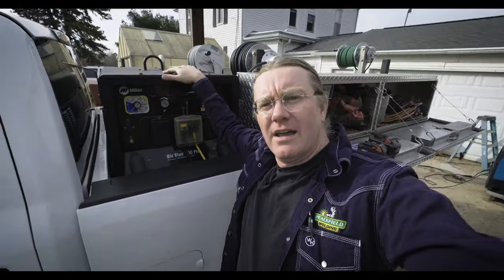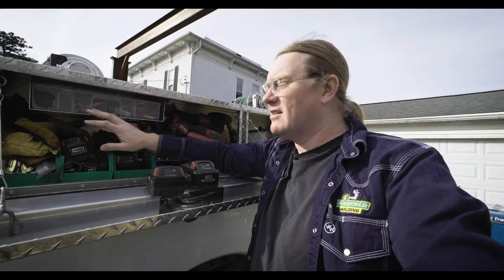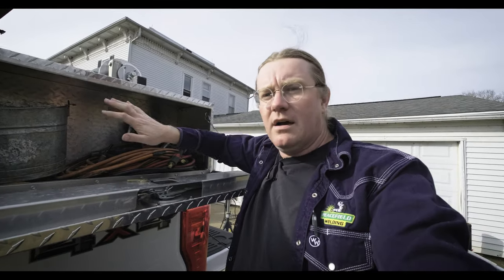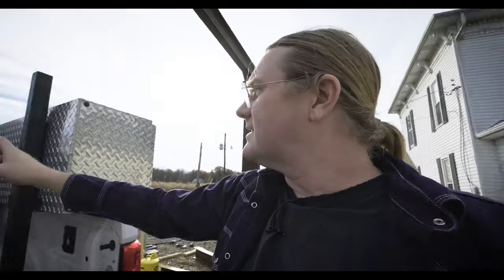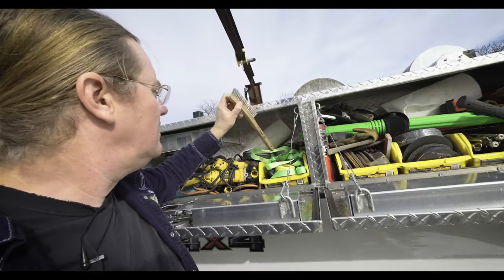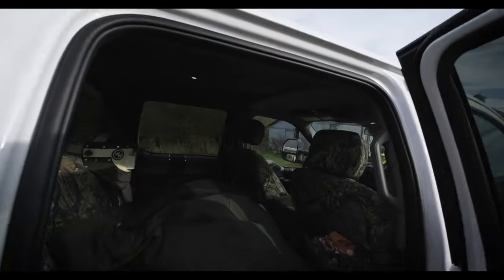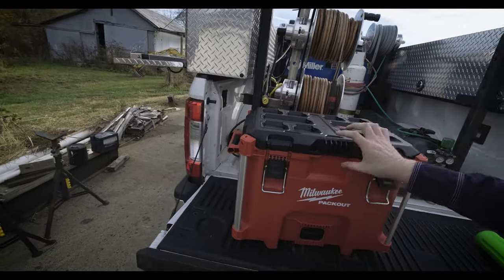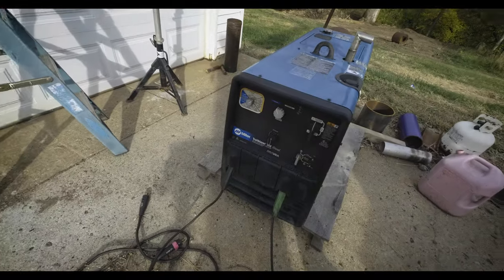TOUR OF MY WELDING RIG AND LOOK IN MY TOOL BOXES FOR PIPE WELDING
I show you how I have my welding rig setup for doing mostly tig work on pipe and job shop work. I am running a Miller PIPE / PRO 400 and a bunch of @AlumareelUSA reels. Im pretty happy withe the setup, I have about 60,000 miles on the 2019 Ford F250 powerstroke.